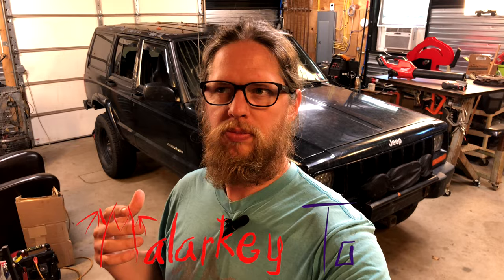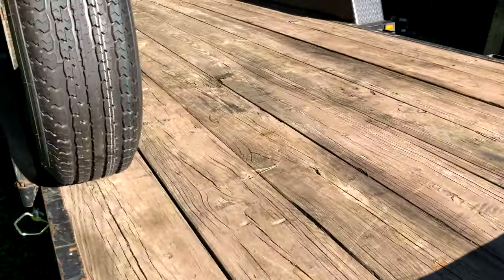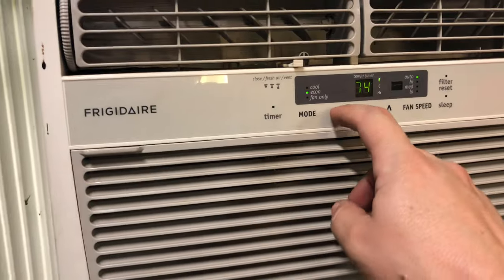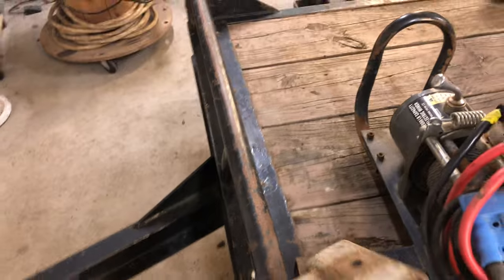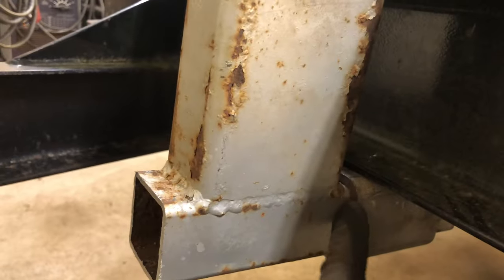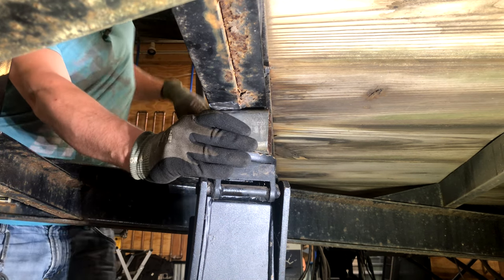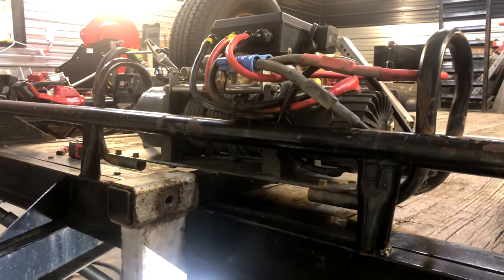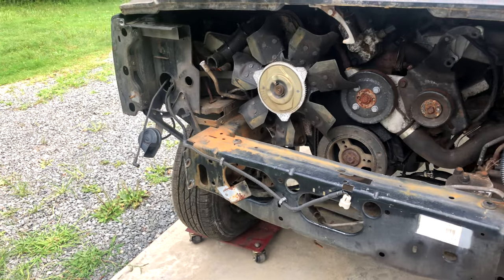DIY trailer winch mount: My trailer needs a Winch!..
(but we got the jeep home anyway)
So I've had the winch for a few years not and I've had the trailer for even longer, I'm often loading old and dead cars on to it.Things did not go as planned but it wasn't the trailer or the mounts fault... its all in the winch wiring... oh well Jeep is home now..

Stop out to the shop anytime and see whats going on this week.

I spend a lot of time out in the workshop and i am always fixing, scrapping and recycling things to try to make this world a better place and keep the 'Do it yourself" spirit alive.
I am a computer Network Engineer by profession but my parents and grand parents are Plumbers, engineers, and Teachers so I hope to pass the same Can_Do onto my kids, and maybe some people on youtube.